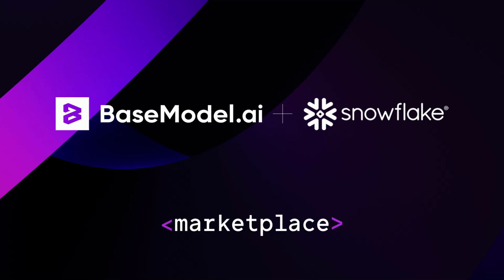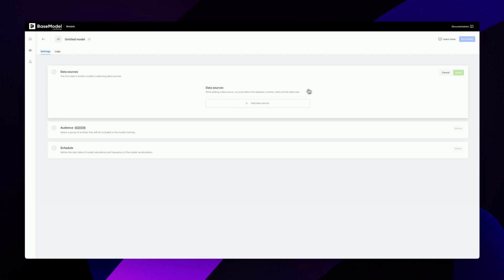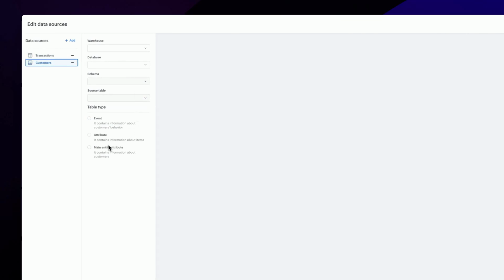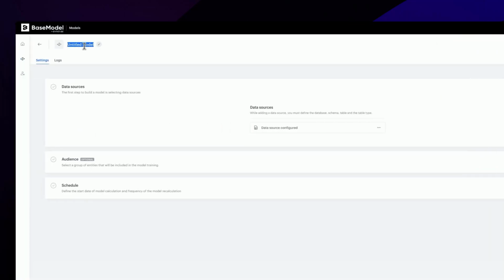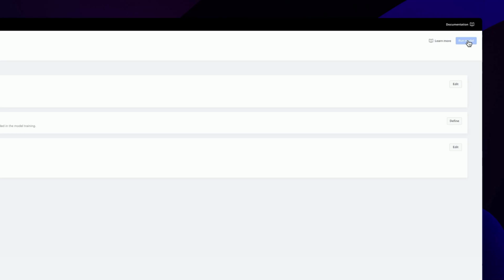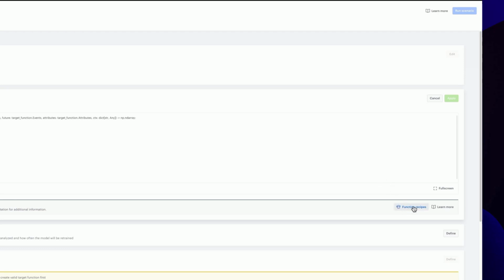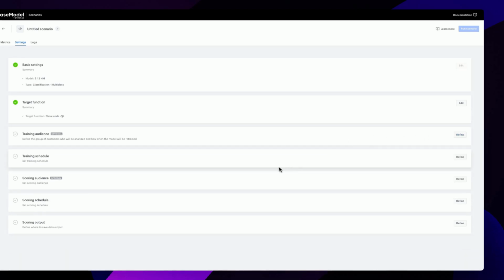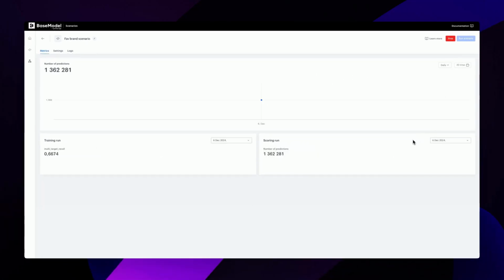Explainer Demo | Using the BaseModel.ai - from raw data to actionable predictions.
The world’s most powerful private foundation model for behavioral data now on Snowflake Marketplace.

BaseModel.ai is a Snowflake Native App designed to revolutionize how oranisations leverage behavioral data for predictive analytics and decision-making.

BaseModel.ai enables building private behavioral foundation models that processes raw data to deliver actionable predictions. This approach eliminates the need for time-consuming feature engineering and manual data handling, empowering data science teams to focus on high-value tasks like interpreting results and refining business strategies - a single data scientist becomes supercharged 10x 🚀